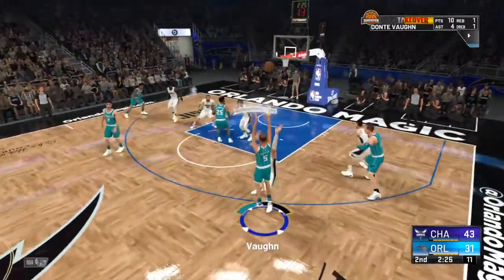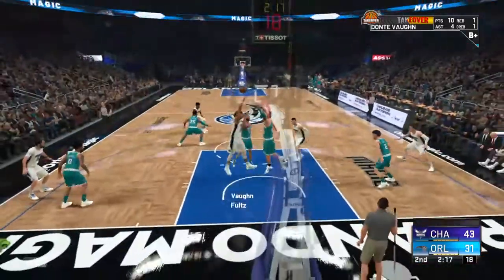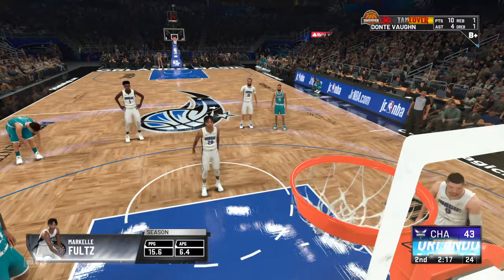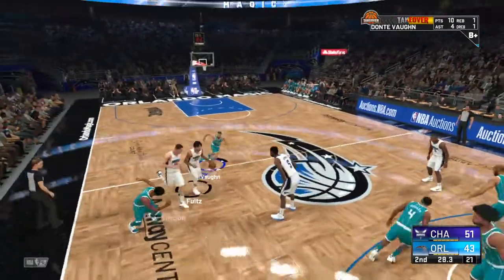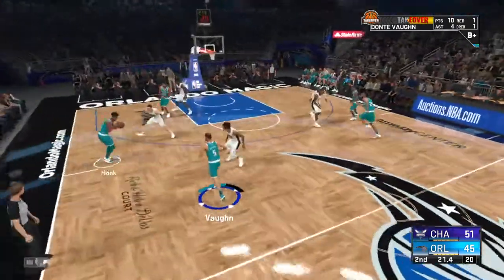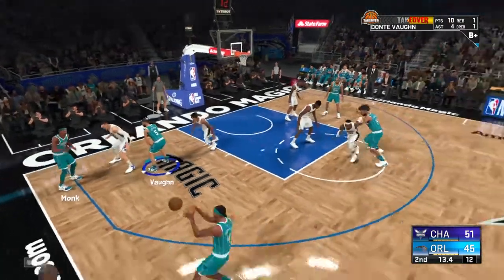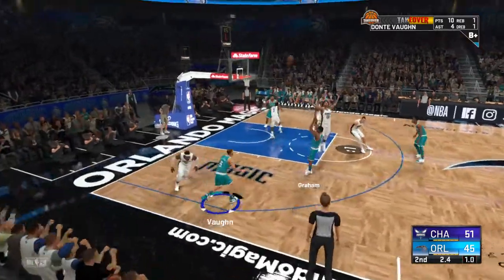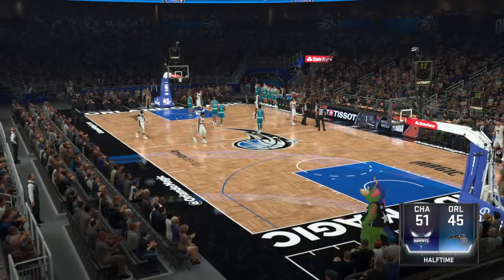NBA 2K21 MyCareer Vs Magic